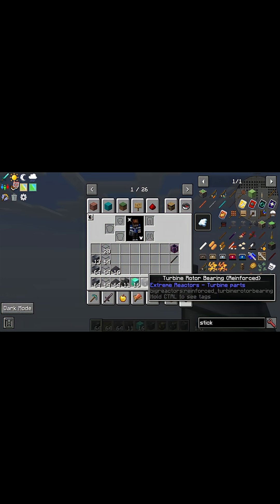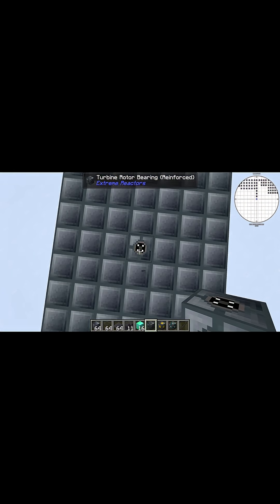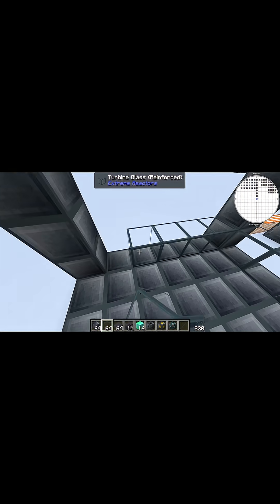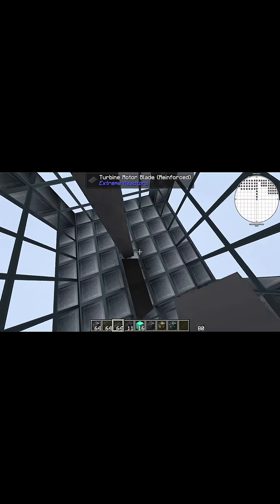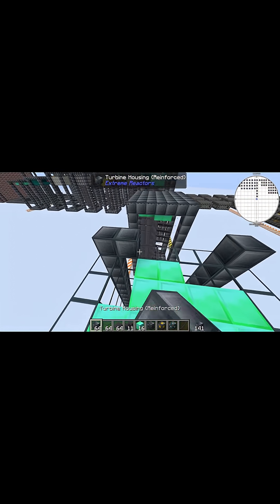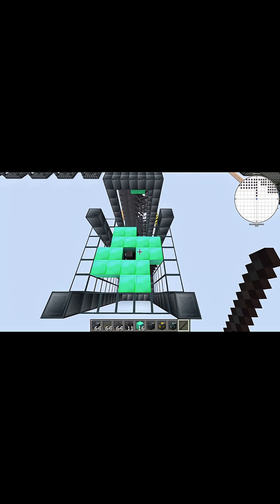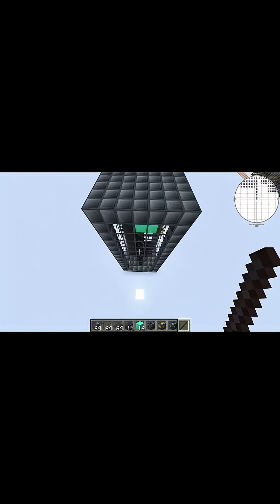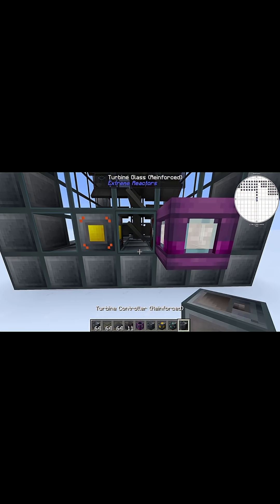Optimized Turbine Tutorial | All the Mods (ATM) 10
Produces 62.93 MFE for design A and 63 MFE for design B